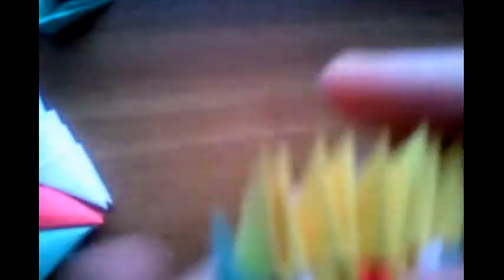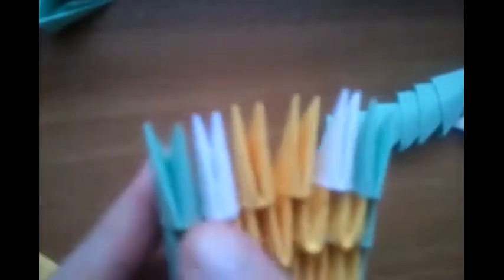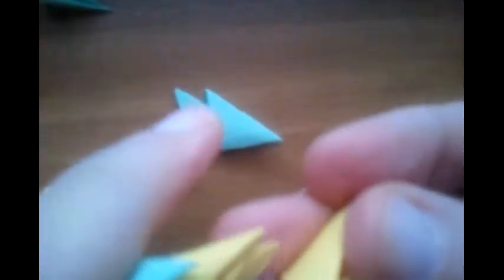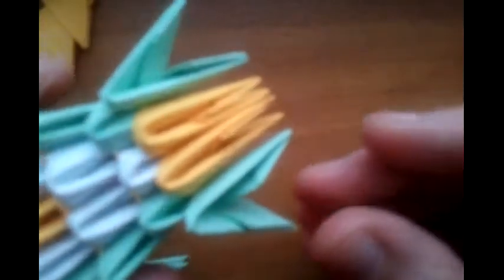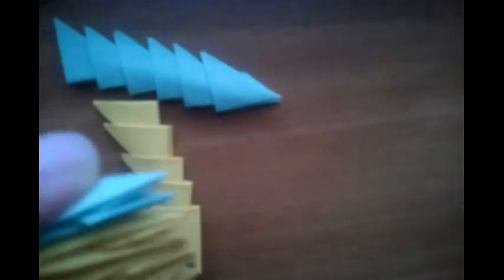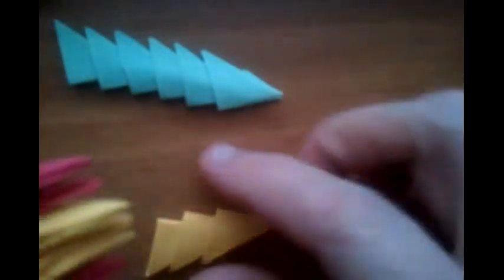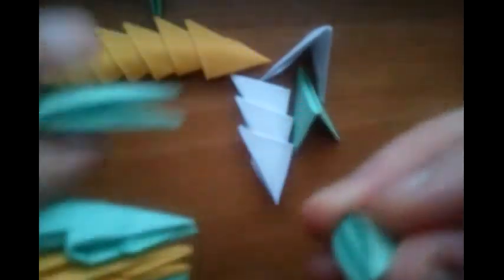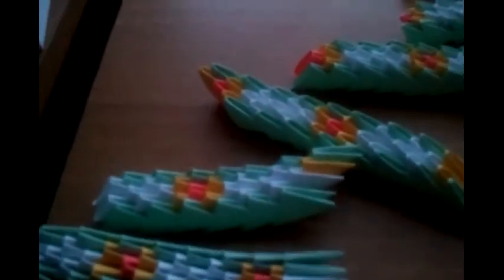How to make 3D origami snake, part 2